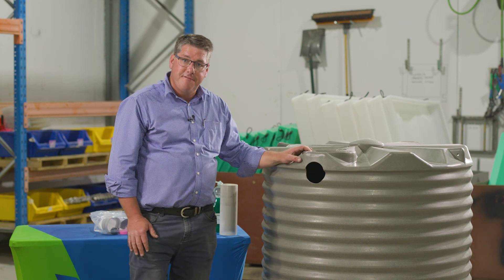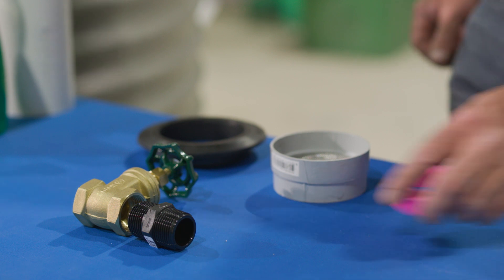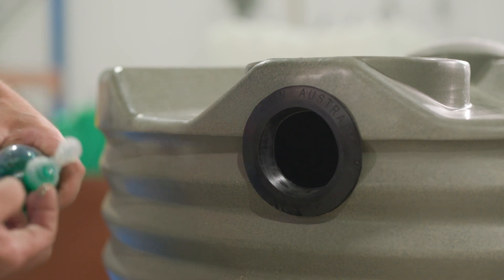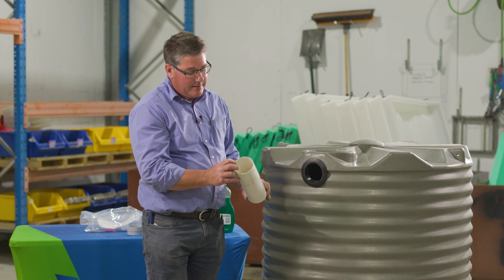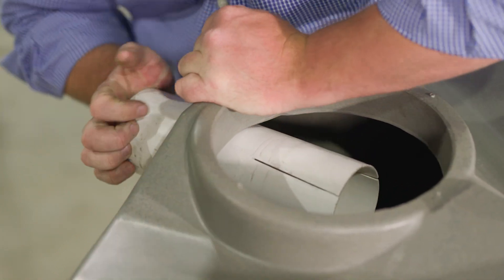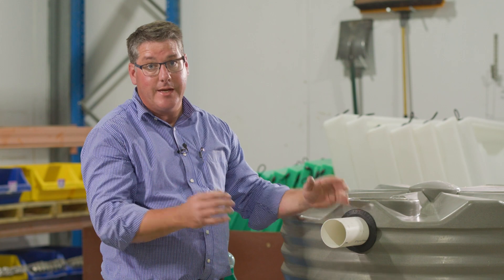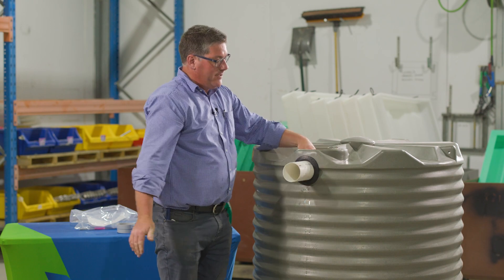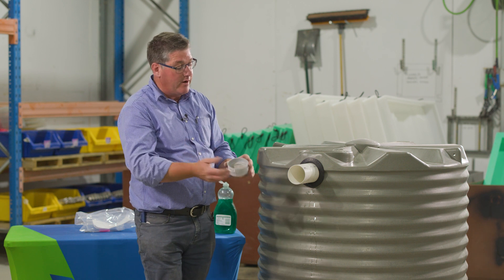How to fit an overflow pipe into an Orion tank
Efficient water management is key in agriculture. In this video, Dale guides you through the process of fitting an overflow pipe, ensuring that your Orion Tank operates at its best, even in the toughest conditions.

to explore our range of tanks and accessories.